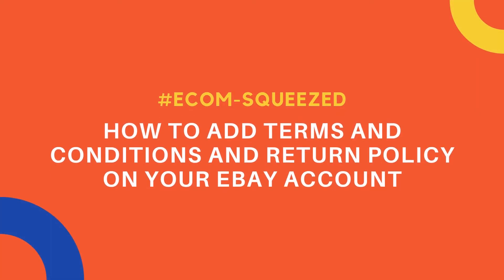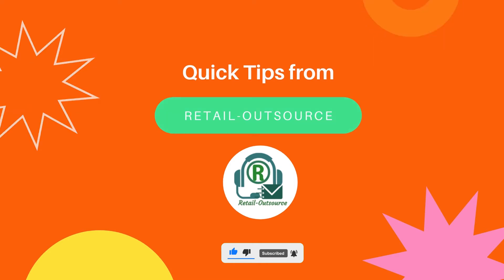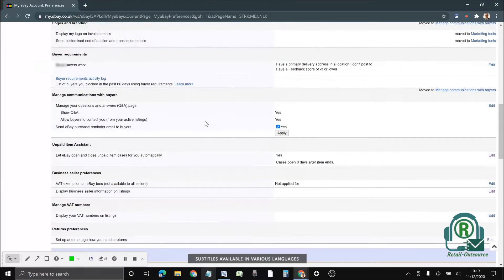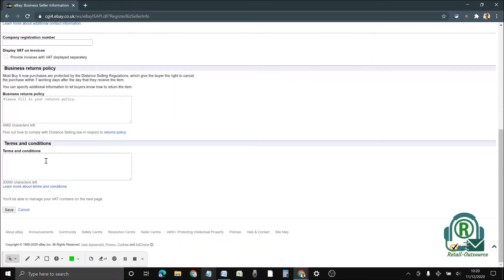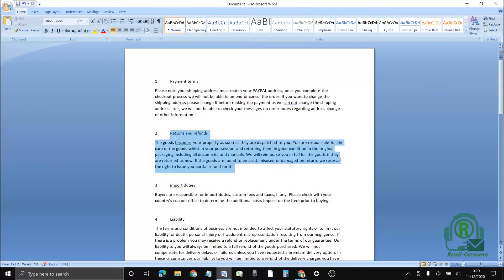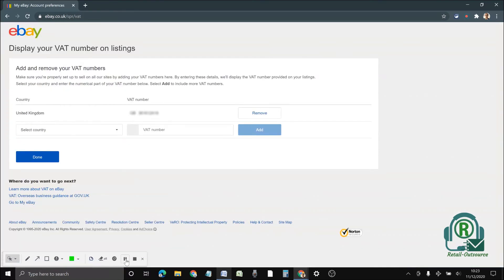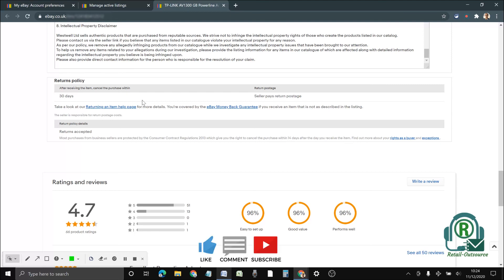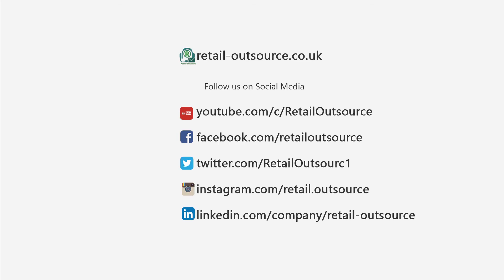How to Add Terms and Conditions (T&C’s) and Return Policy on Your eBay Account - es#77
In this video I am going to show you How to Add Terms and Conditions (T&C’s) and Return Policy on Your eBay Account.